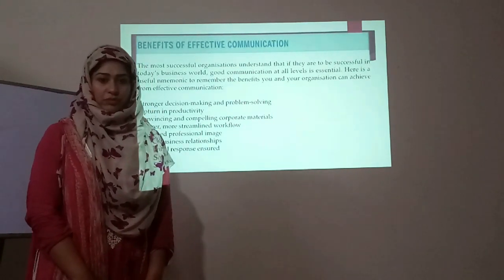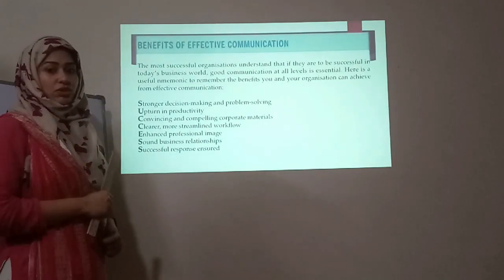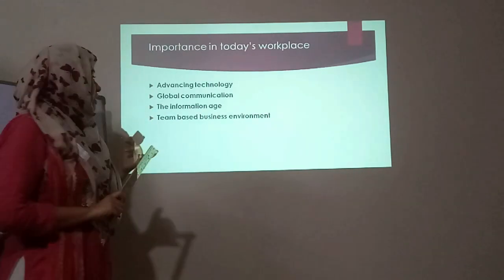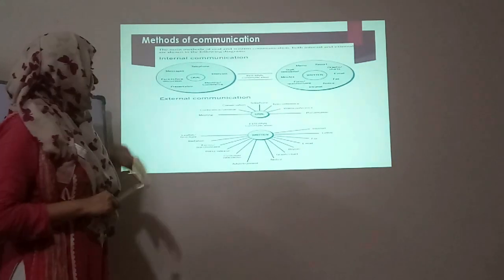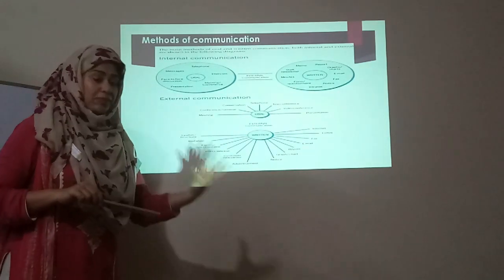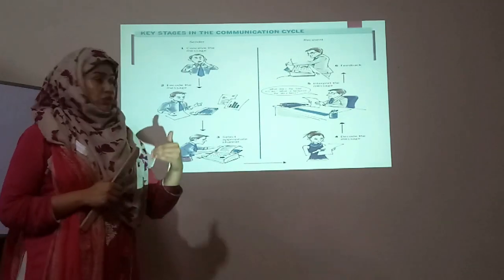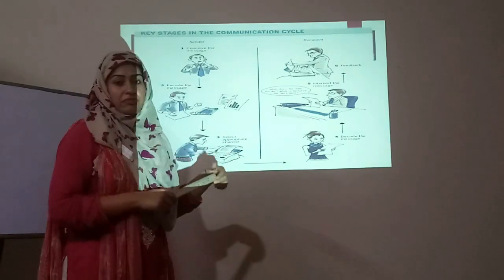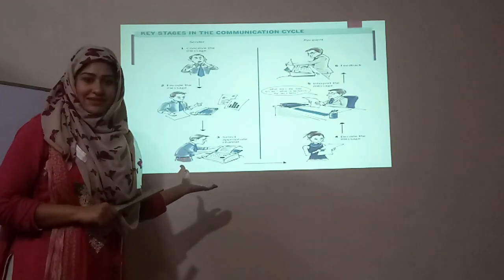Business Communication Lec 4 Effective Business Communication Part 1 Urdu/ Hindi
This is the 4th video of Business Communication related to the topic of Effective Business Communication. Different methods are discussed in order to improve your communication in your business activities as well as routine life.

These lectures are an effort of "Creative Business & Academic Solutions" to facilitate the students in their learning of business education.

We the management of  "Creative Business & academic Solutions" would really appreciate if you can give your feedback in comments on our videos, also please suggest in comments on which subject or topic we should develop new Videos?

Lecture By: Maida Bugvi